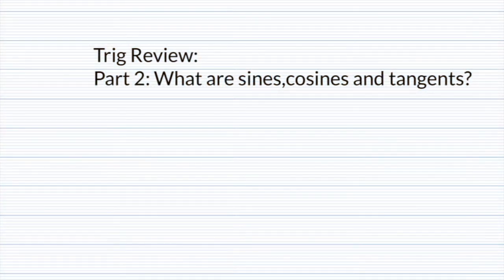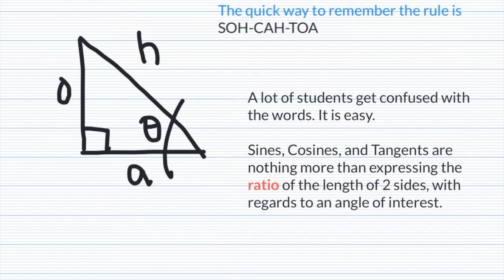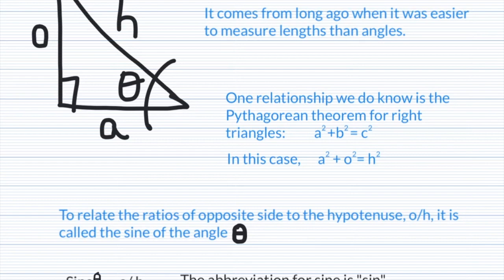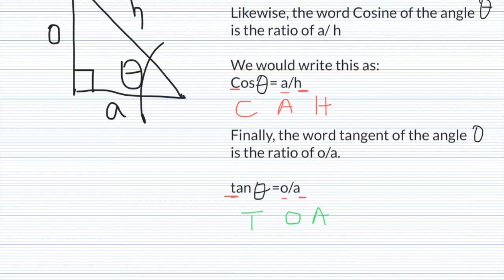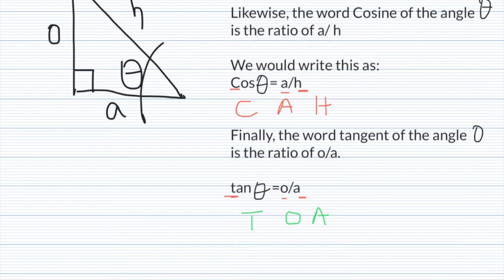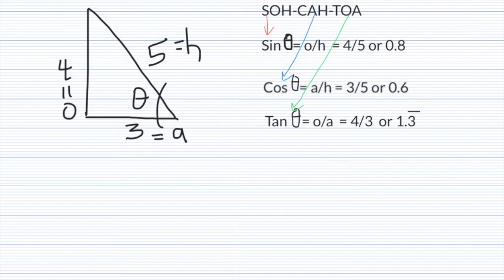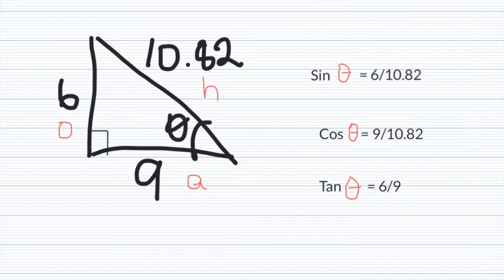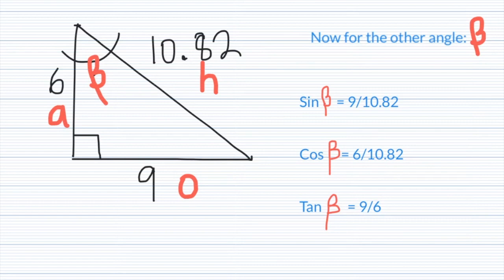AP Physics - Right Triangle Trig. Review - What are Sine, Cosine, and Tangent Ratios?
Sometimes you have to go back and remember the good old days...of Trigonometry. Jessica Posey-Dowty provides and explanation of sine, cosine, and tangent ratios.